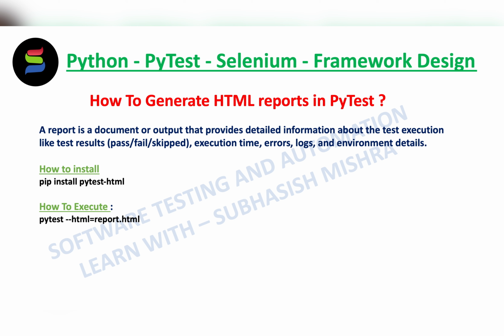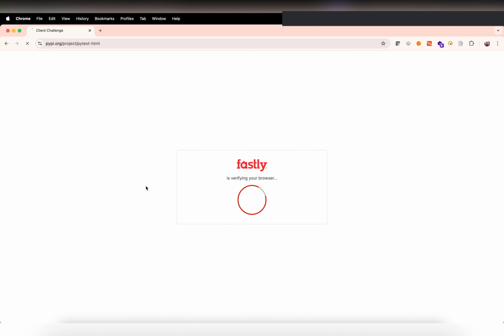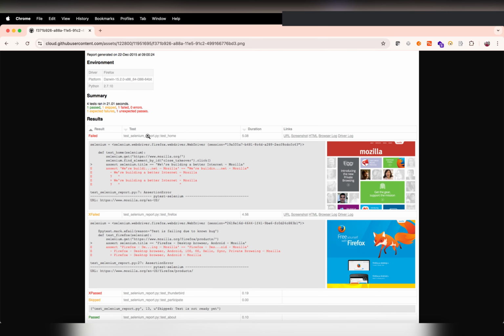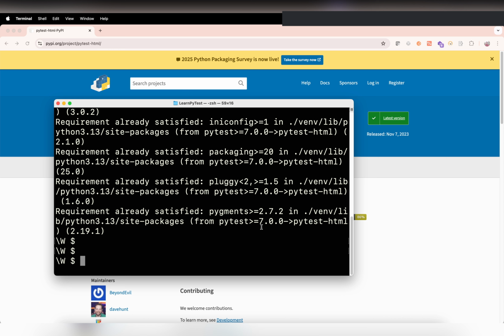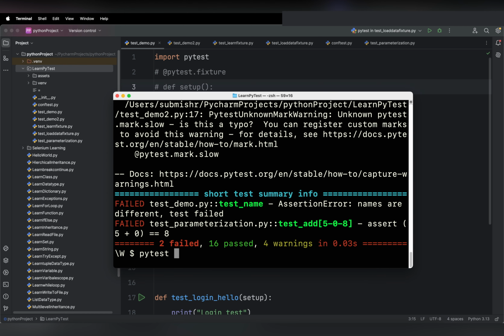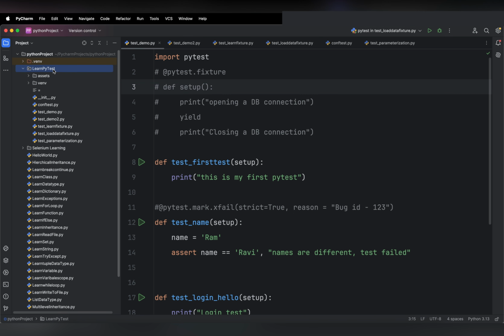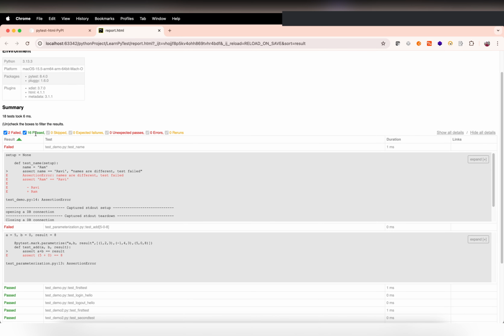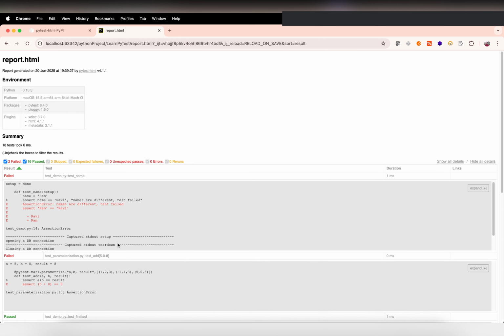51. How to generate HTML report in PyTest ? pytest-html plugin | Selenium - Python Tutorial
Here you will learn, How to generate HTML report in PyTest ? How to install pytest-html plugin ?